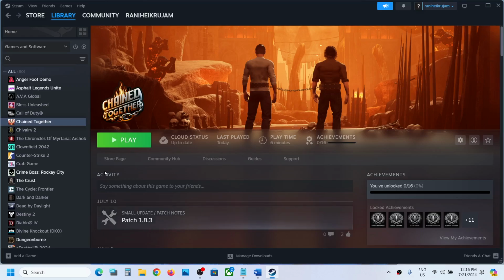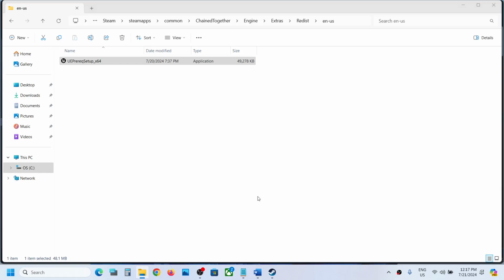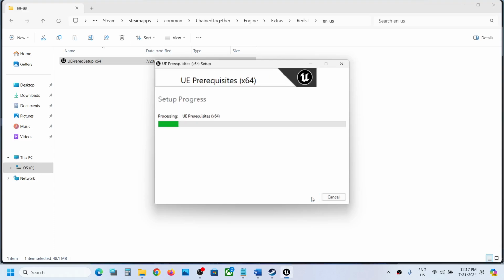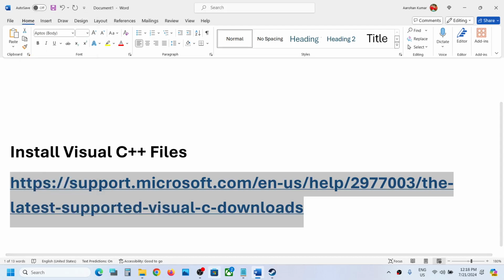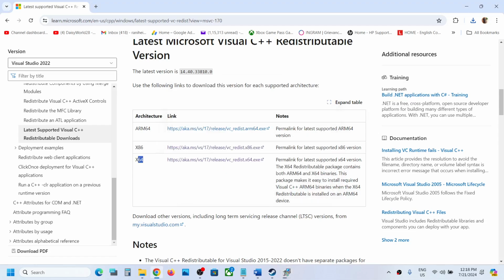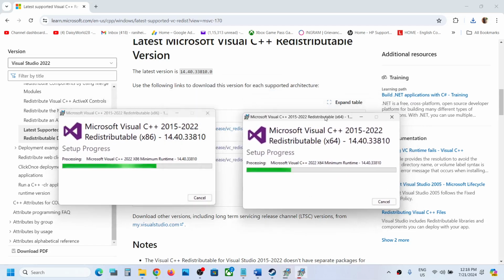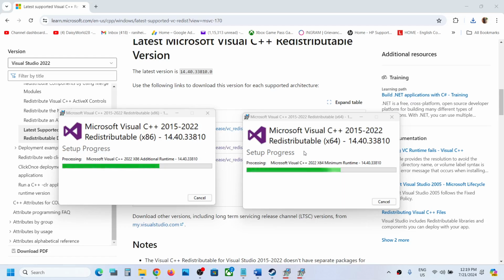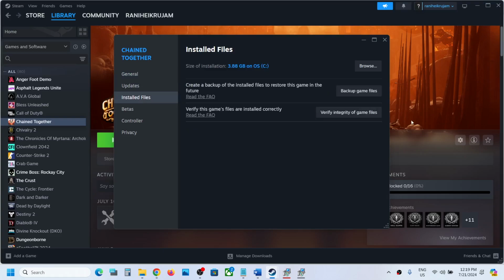Fix Chained Together Microsoft Visual C++ Runtime/VCRUNTIME140.dll/MSVCP140.dll Error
Fix Chained Together Microsoft Visual C++ Runtime Library Error,Fix Chained Together The code execution cannot proceed because VCRUNTIME140_1.dll/MSVCP140_1.dll was not found On Windows 11/10 PC